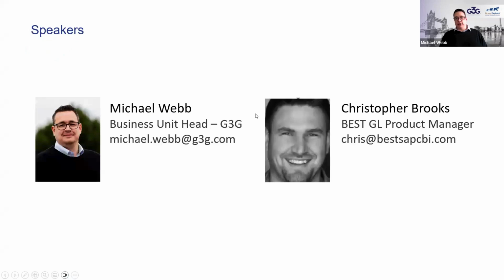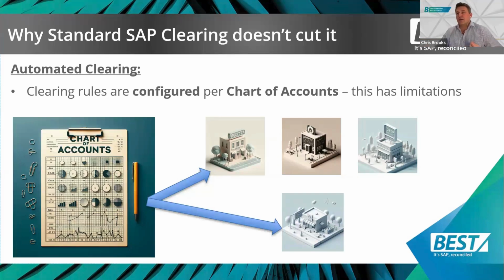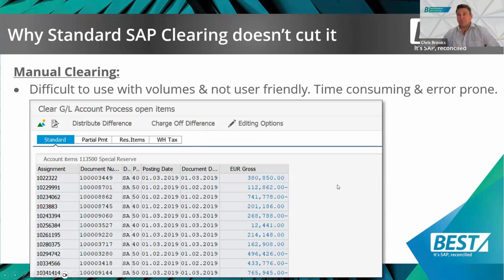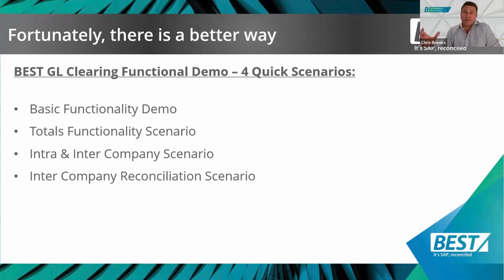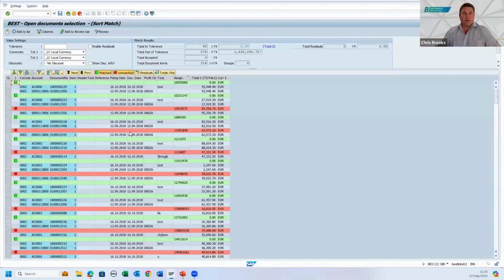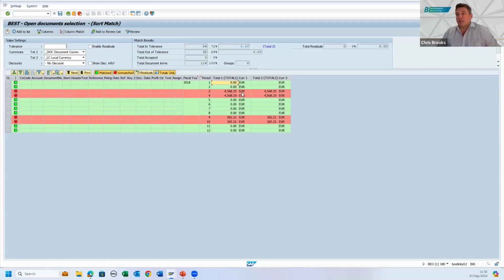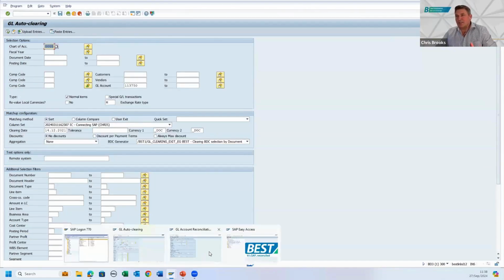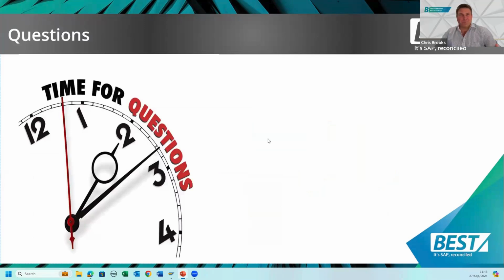Webinar | Why standard SAP clearing functionality doesn’t cut it!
Join Christopher Brooks and Michael Webb as they explore how Christopher navigated every trick in the SAP playbook to overcome standard SAP shortcomings. Out of this challenge, the BEST Clearing Module was created—a solution specifically designed to address these functional limitations.

In this session, Christopher will deliver a live demo of the BEST Clearing Module, share compelling customer success stories, and engage in an interactive Q&A to answer your questions. Don’t miss this opportunity to discover how the BEST Clearing Module can benefit your business.

They encourage you to tune in and participate with your questions.

During the session, BEST will demonstrate how the BEST GL Clearing Module can:
1. Streamline and reduce inefficient manual processes;
2. Minimise open items during month-end reconciliations, enabling timely identification and resolution of real issues;
3. Accelerate the reconciliation of intercompany balances.

This is your chance to learn how the BEST Clearing Module can transform your operations. Join them for an insightful and interactive experience!